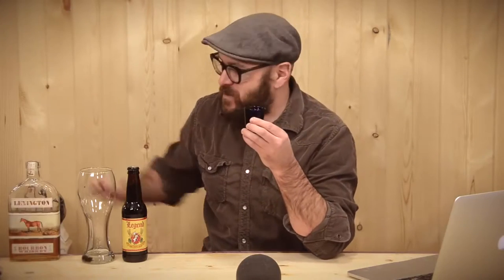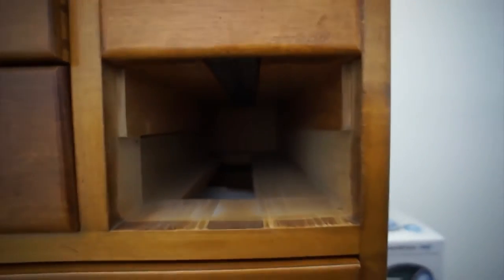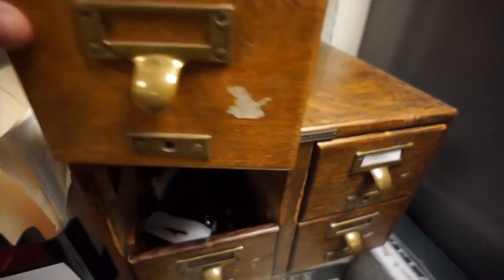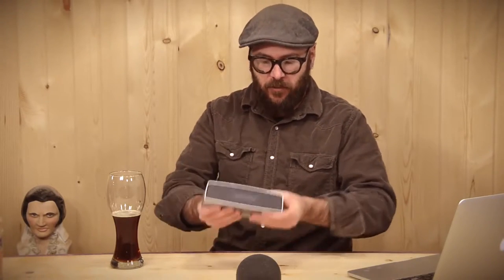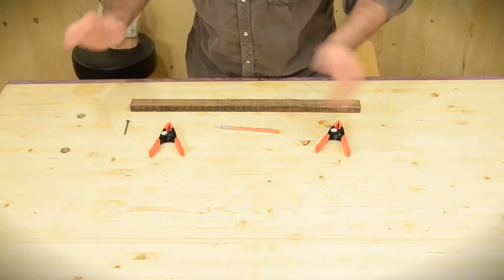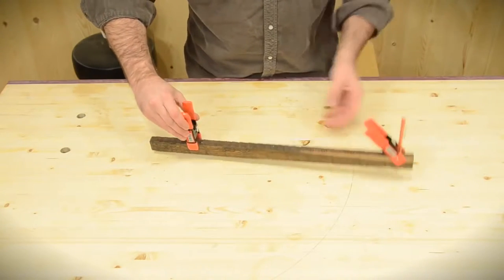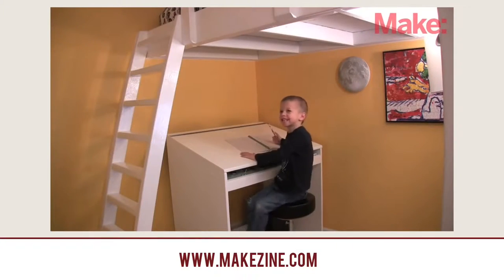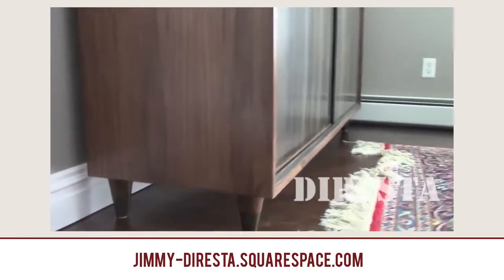Weekly Woodworking Wrap-up Review #8 (02-27-14)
Bose SoundLink Mini Bluetooth Speaker

by Make

by Jimmy Diresta

by The Highland Woodworker

By Arborist Blair Glenn

Happy 100th video to my buddy Chad Stanton of Wood Choppin' Time